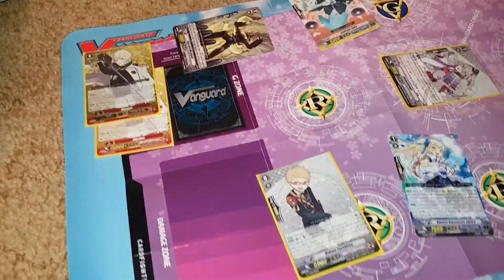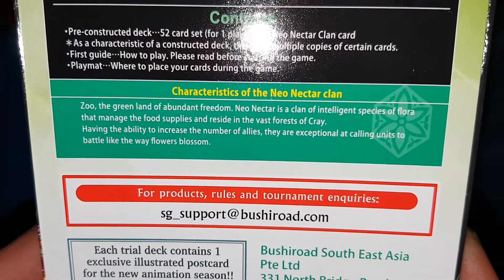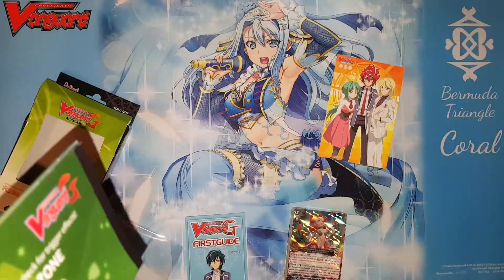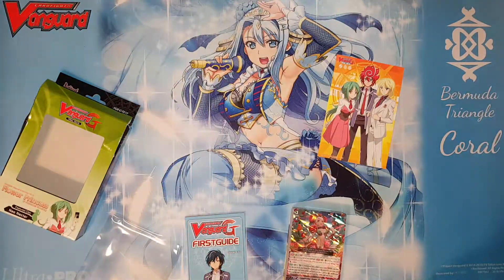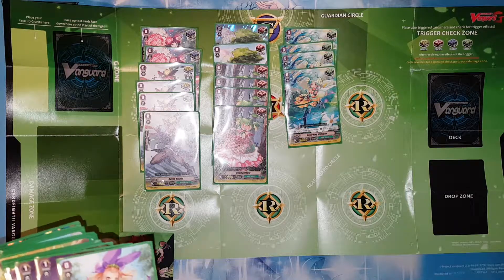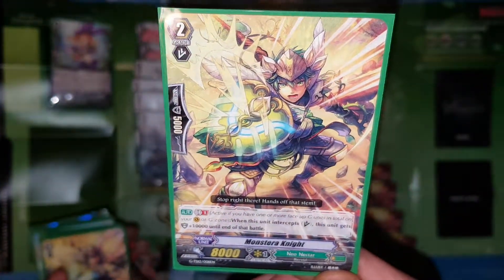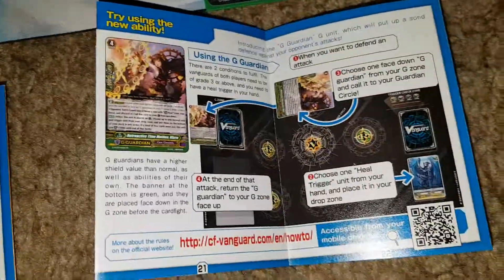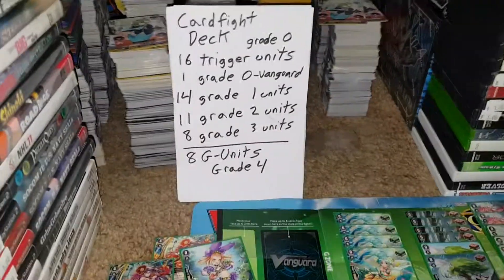Going through CardFight 030 - Opening Trial Deck 12 & Learning more about making Decks!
On this series, we look at Cardfight Vanguard Cards.

Actually before I look at the premade decks I should really look how to even make a deck and learn how to play with some Trial Decks & Instructions!